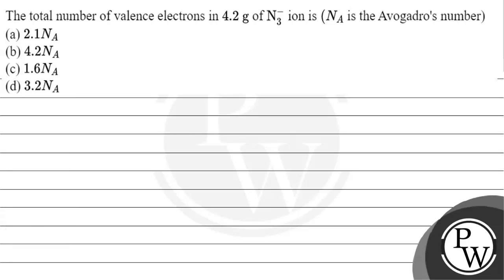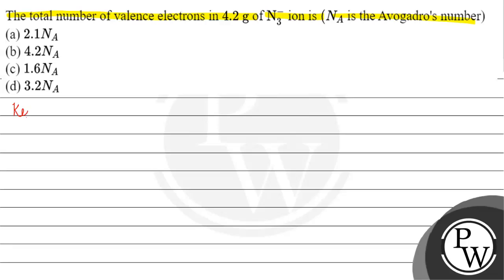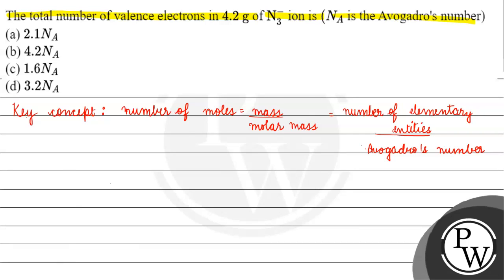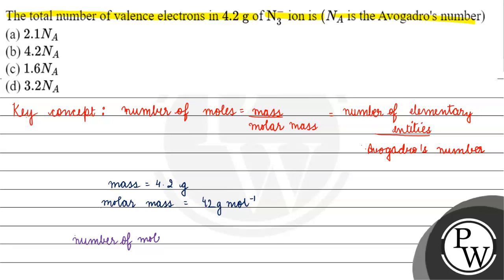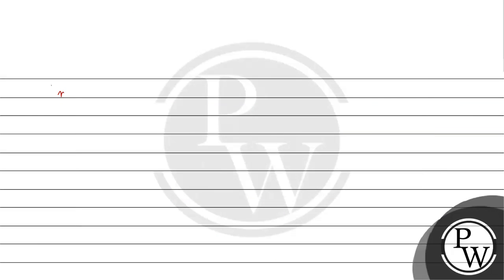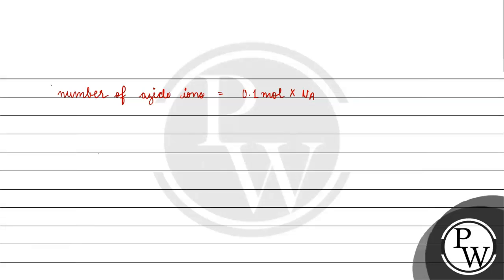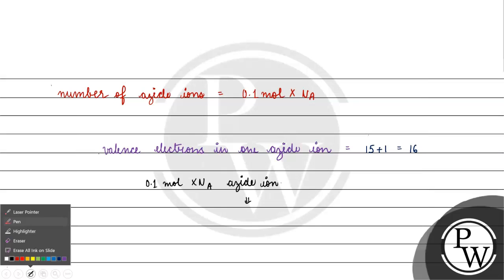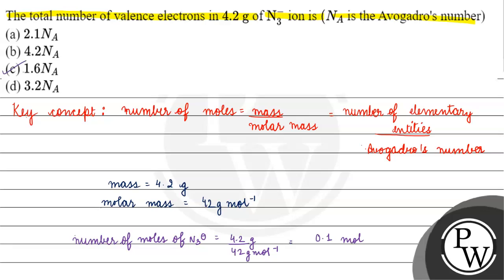The total number of valence electrons in \( 4.2 \mathrm{~g} \) of \...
The total number of valence electrons in \( 4.2 \mathrm{~g} \) of \( \mathrm{N}_{3}^{-} \)ion is ( \( N_{A} \) is the Avogadro's number)
(a) \( 2.1 N_{A} \)
(b) \( 4.2 N_{A} \)